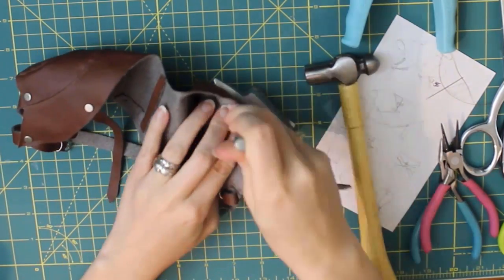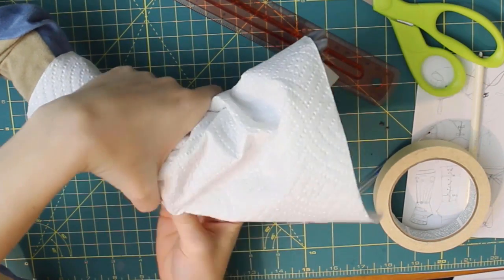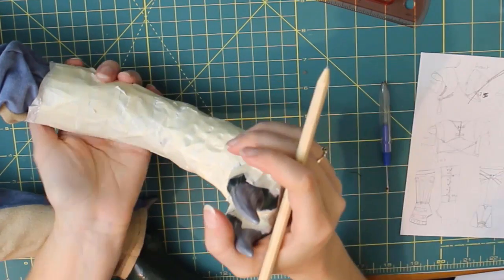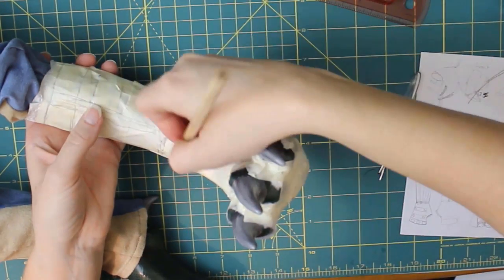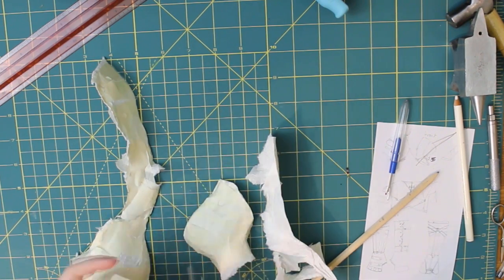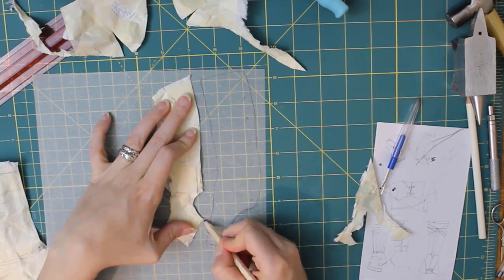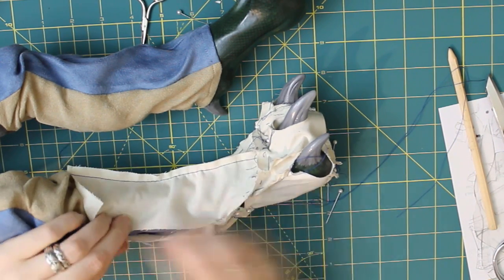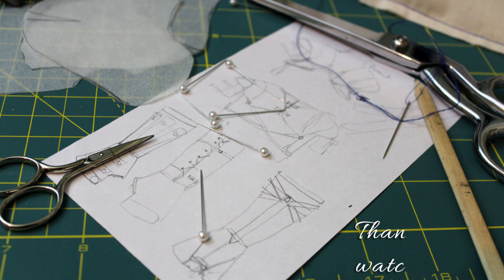Watch me work: Making patterns for Rune's spats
Whew, what a month. I've not had much time to work on Rune's things, for various reasons, but I'm making a little progress.  Since I haven't had time to do anything major, this is something different: Watch me work while I try a popular method for creating a pattern.

The heat wave has finally broken, so hopefully I'll be doing lots of faceups soon. There are 4 dolls on my work table, sealed and waiting for their new looks!
What doll projects are you guys working on right now?